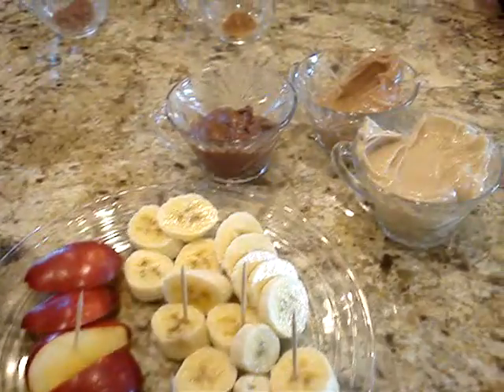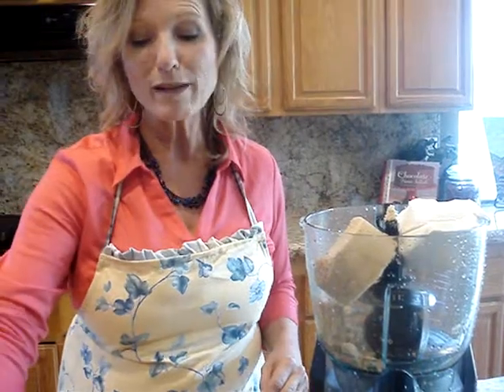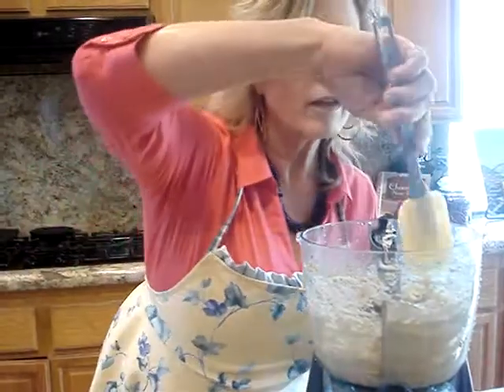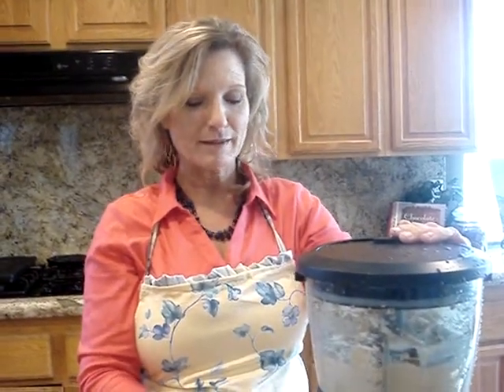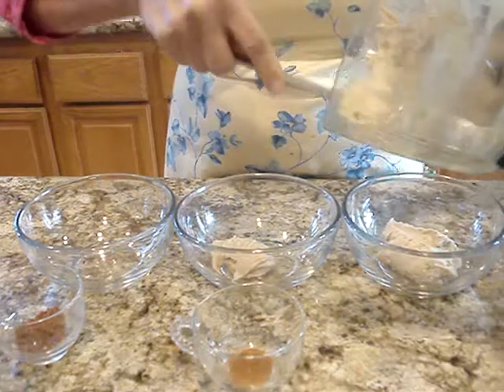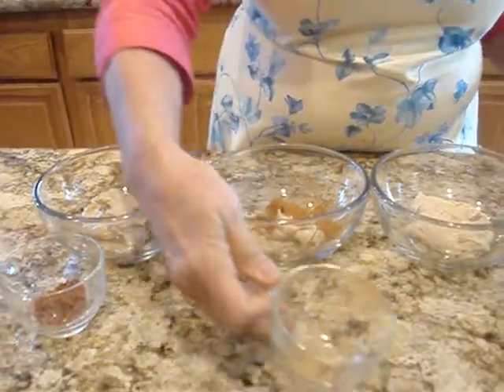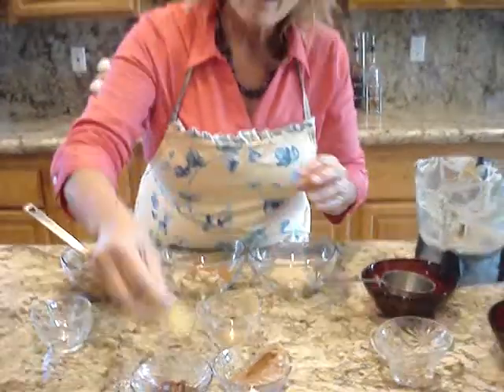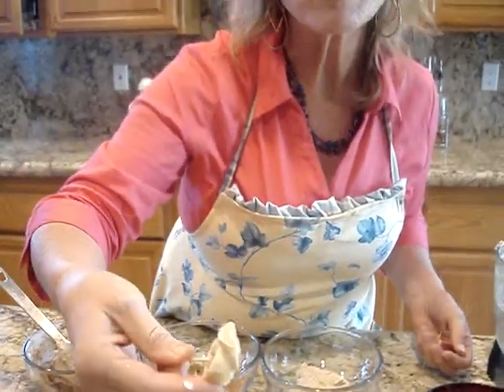Cooking with Leslie- Caramel Apple Dip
***This is a welcome surprise at every party I have brought this appetizer to. I have given this, my cousin's recipe, out more times than I can count!

CARAMEL APPLE DIP:

8oz. CREAM CHEESE
¾ c. BROWN SUGAR
1 Tbsp. VANILLA

Blend until smooth, and serve with apples, bananas, use as a filling for cake, or on toast!

You could also divide into 1/3rds. Keep one dip plain, one cinnamon by adding:

1 tsp. CINNAMON

Then make one a chocolate caramel by adding:
2 tsp. UNSWEETENED COCOA

So festive, a guaranteed hit at your next holiday gathering! Share and let your guests know where they can get this recipe!